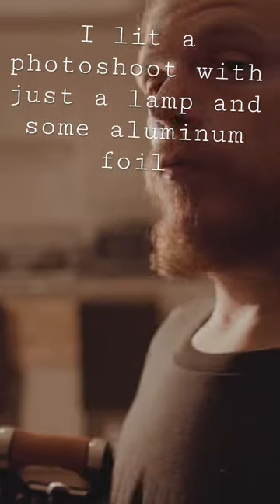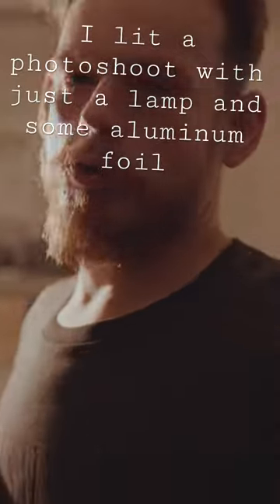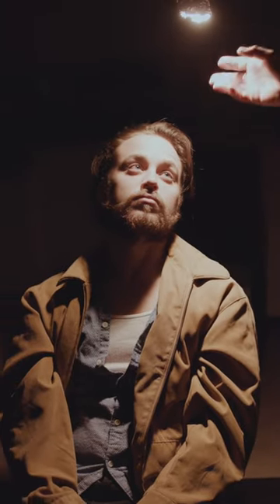I lit a photoshoot with just a lamp and aluminum foil…here are some hot tips